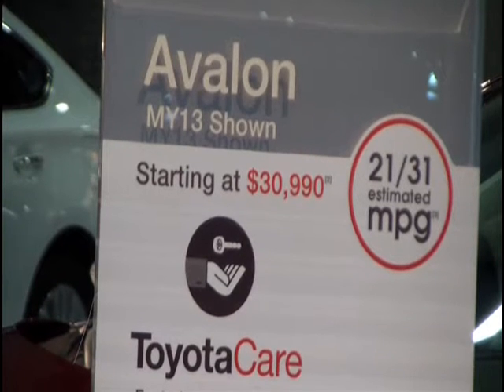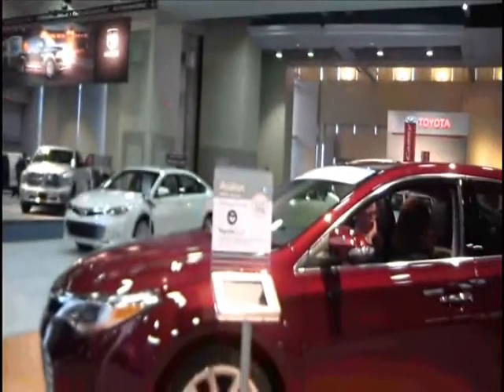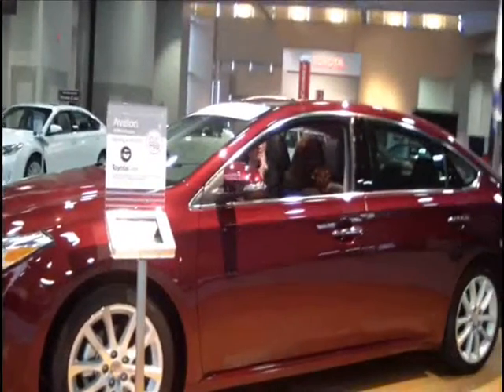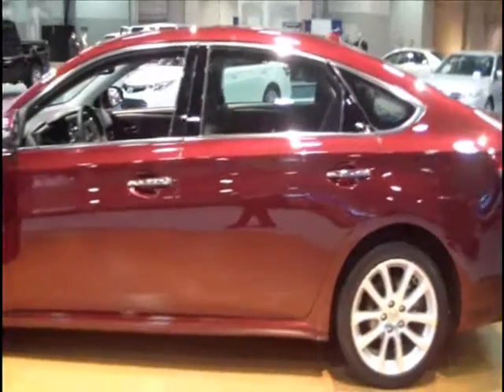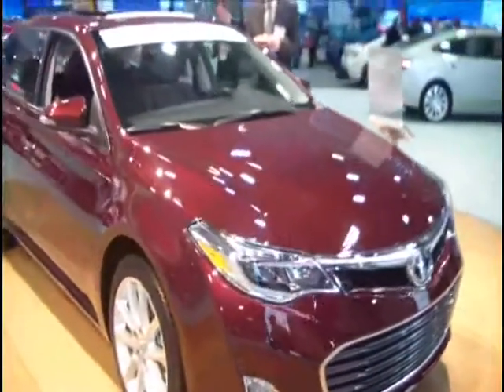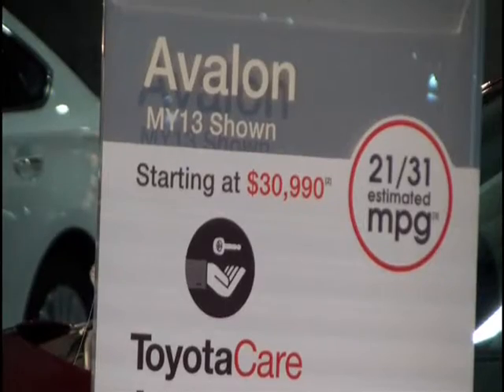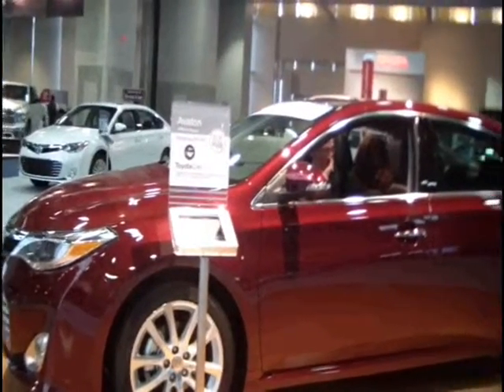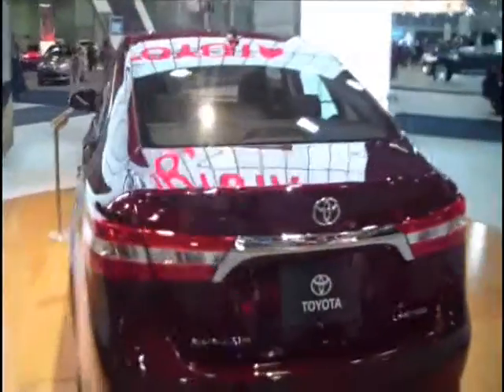2013 WASHINGTON AUTO SHOW: Toyota Spotlight - Toyota Avalon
At the 2013 Washington Auto Show, Brandon Troy (of Reel Film News) chats with a Toyota representative about the Toyota Avalon.

Interview edited by Brandon Troy.